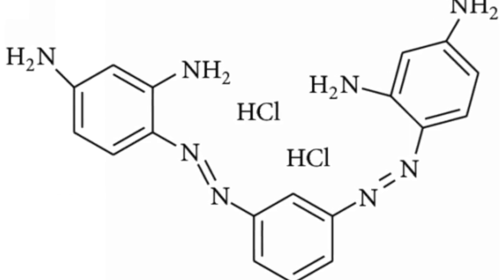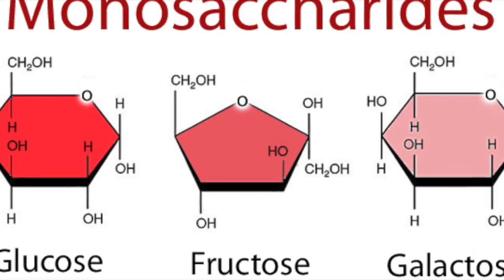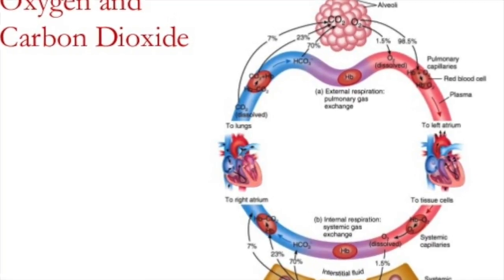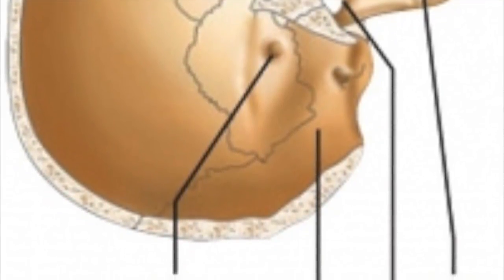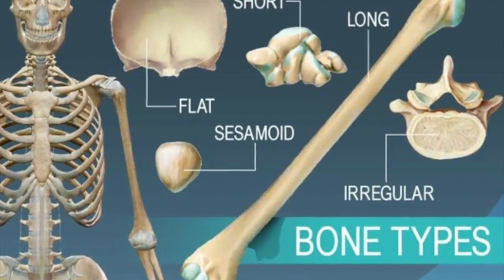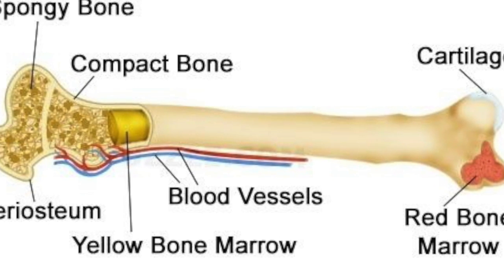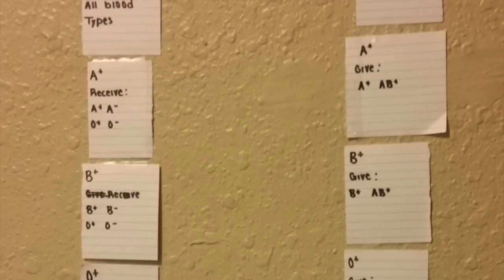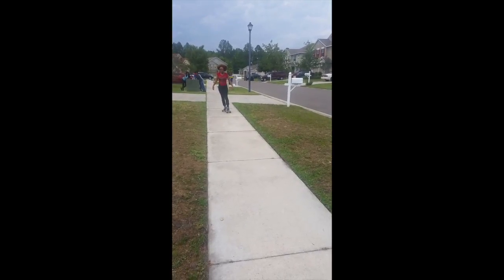Mystical Mix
This video is about anatomy and physiology